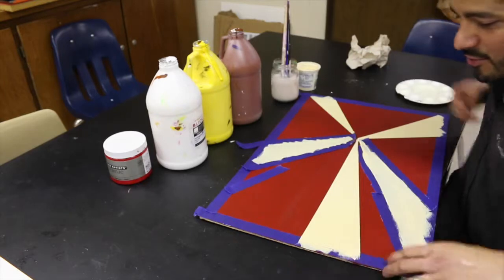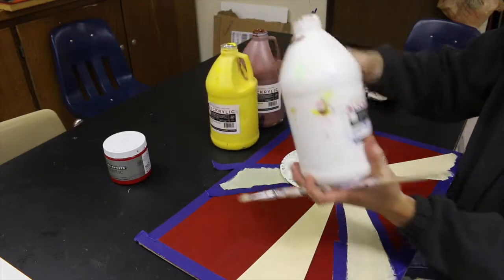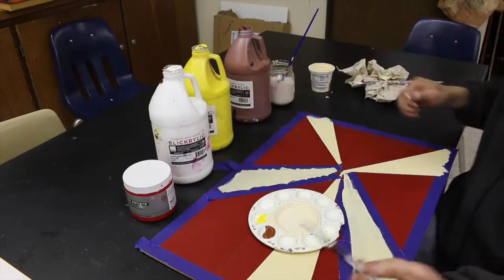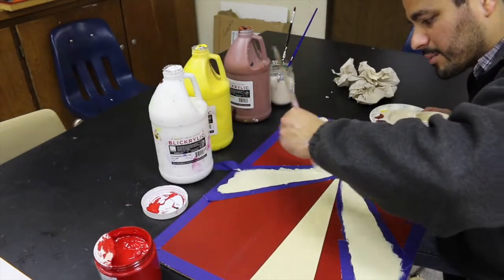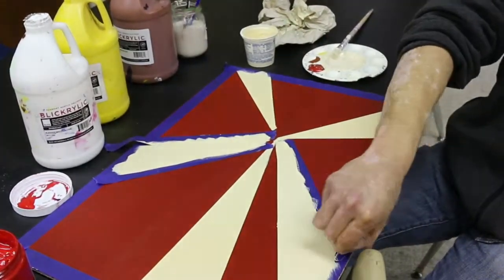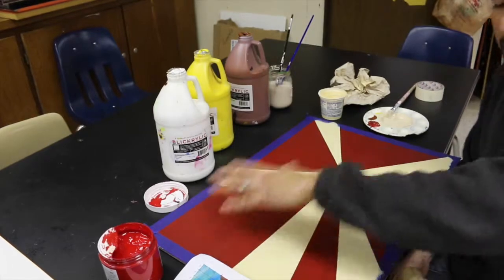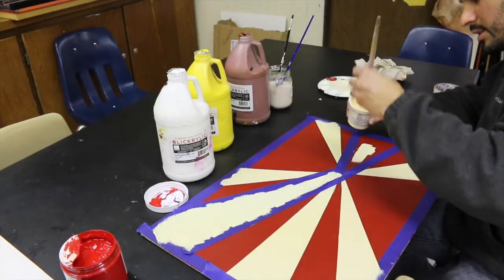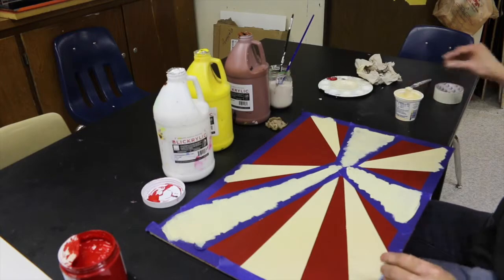OBEY-style painting NHHS Art 2 class (1of2)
This video is demonstrates a simple method of creating an OBEY-style painting.  It covers basic techniques to create a striking background, how to grid the image, and how to begin painting the piece.